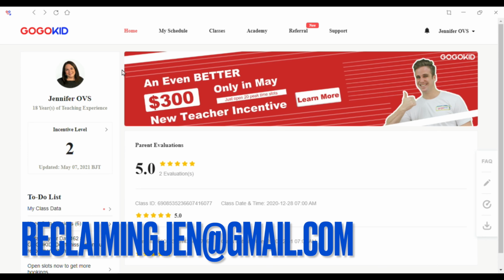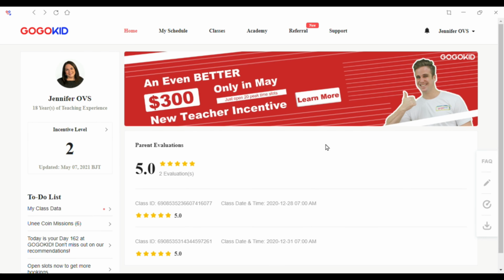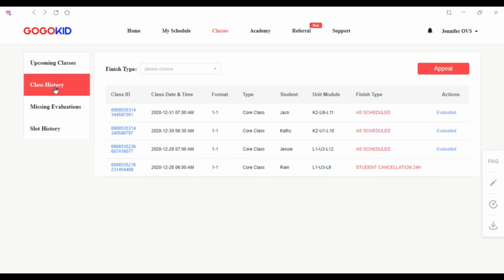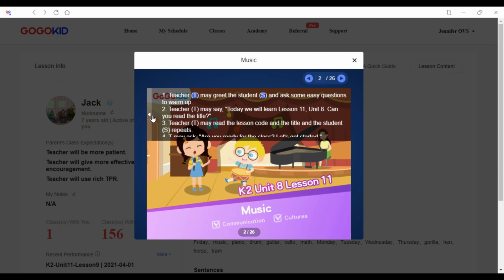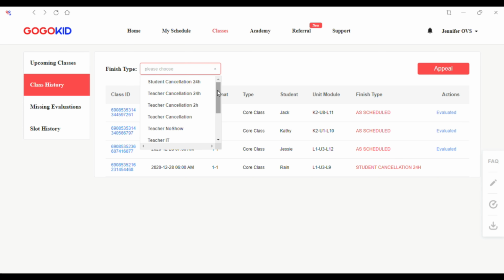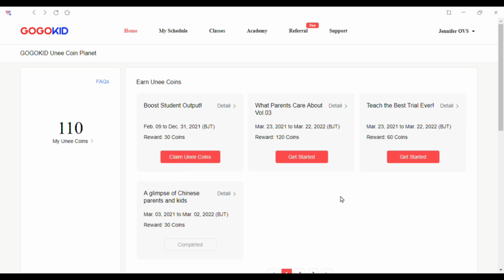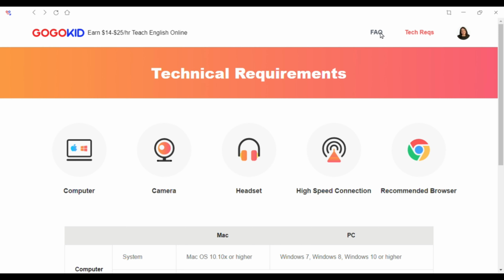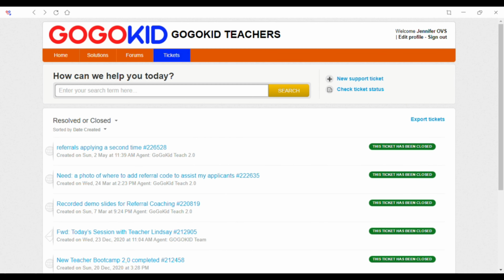GOGOKID TEACHER PORTAL TOUR | Gogokid App | Gogokid Walkthrough | Gogokid Demo 2021 GOGOKID Bookings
GOGOKID Teacher Portal Walkthrough Tour | Gogokid Walk-through | GOGOKID Demo 2021 and Gogokid bookings! Watch this screen recording of the Teacher Portal. I’ll help you find all the features and save you time!

Apply to be a GOGOKID teacher and teach on your own schedule via this

**120 Hour TESOL Certificate for only $19.00 USD! With International Open Academy

Your 2021 Guide to Getting Started With VIPKid

Grab my FREE Mock Class’ified Insider’s Guide to prepare for your Smart Demo and Mock Class at

Teaching ESL Online Course

~Build confidence in your ESL skill set with this comprehensive course by Nancy Taylor!

Leah Sparrow’s  FREE Ultimate Online Teacher Guide - an incredible compilation of info that include online teaching opportunities for NON-Native English speakers! Check it out!

Transferwise! The best banking choice for Canadian Online Teachers

Hey, I think you’d like how simple everyday 🇨🇦 banking can be with 🇨🇦 Simplii Financial. Use my link and you can earn $50 when you open and use an eligible account with Simplii. 🇨🇦

GOTTA HAVE IT! Teaching Equipment:

Laptop Stand (Love it! Need it!)

Headphones (Function over fancy!)

Lighting (Ring Lights - Totally Recommend! I needed one with a taller tripod.)

High Dose Vitamin C Sufficient-C

VIPKid Dino

Anti-Fatigue Standing Mat

Logitech External Webcam C920e (I tried the C270... don't bother. :)
The camera cover is bonus awesomeness!)

Crocodile Dentist (smaller version, easy to handle, I write the numbers on the teeth and children choose. There are 13 teeth, so it's more fun than just 10 teeth in the larger, more awkward to hold on camera version.

Laundry Hamper Basketball (Or Monster) Reward System
(I bought my hamper at a consignment shop but here are some other ideas)

Storage Drawers

Food Props You Need!

Edited on iMovie for iPhone

Why I Teach Online English From Home with VIPKid in 2020

Reclaiming Jen